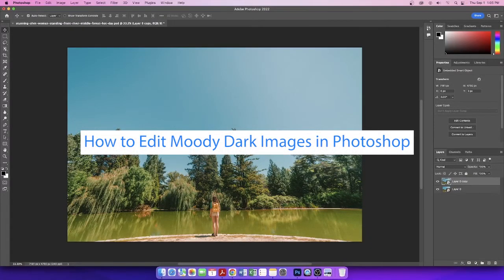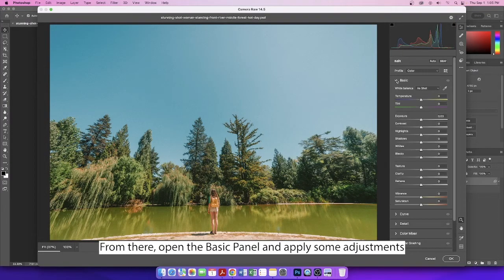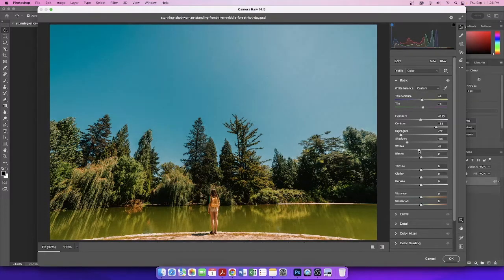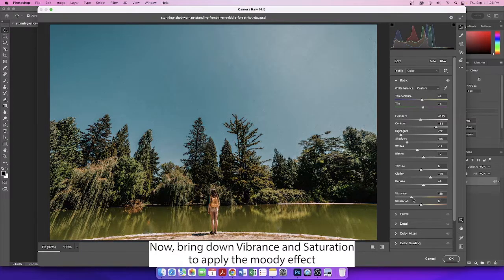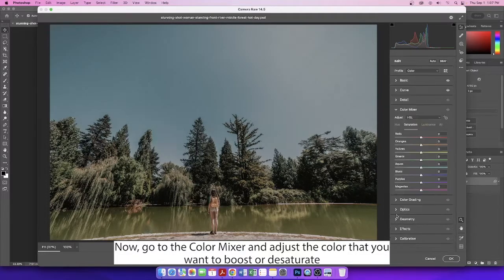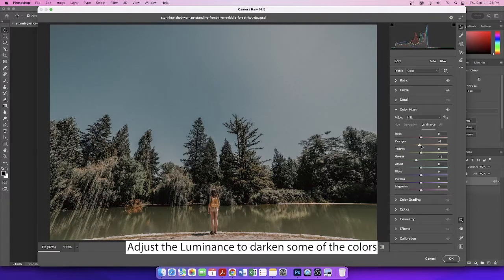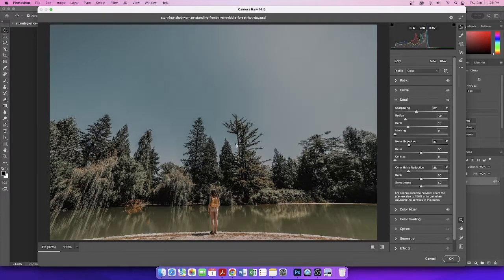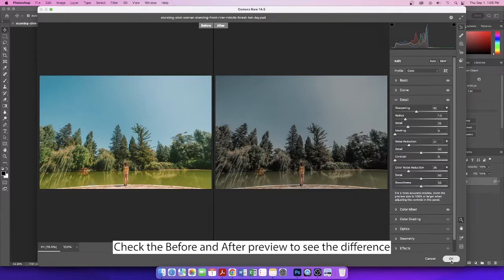How to Edit Moody and Dark Images in Photoshop - Real Estate Photo Editing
Need help creating a moody and dark atmosphere in Photoshop? Sign up for a free PhotoUp account today to test our editing services. Simply upload your photos and we take care of the rest!